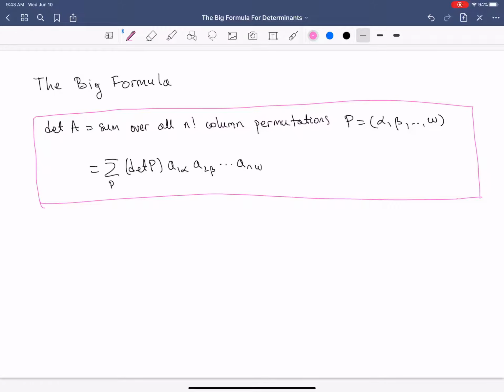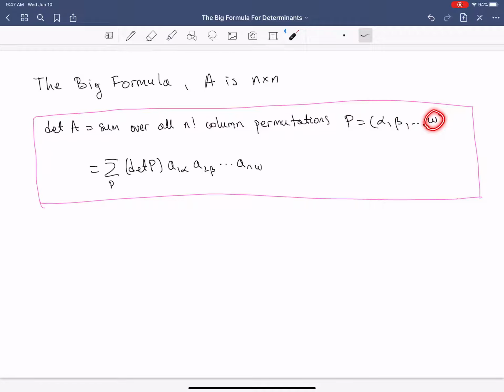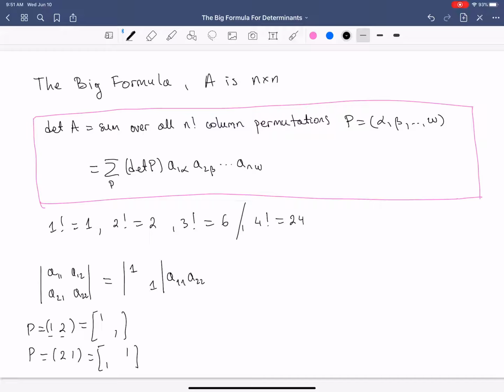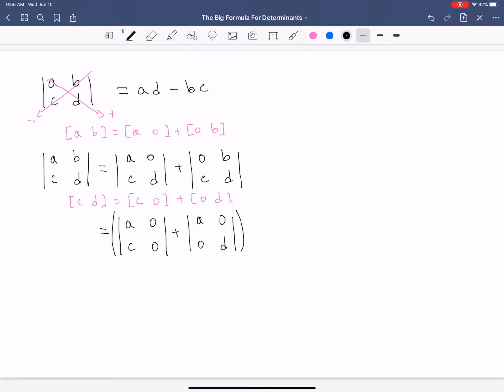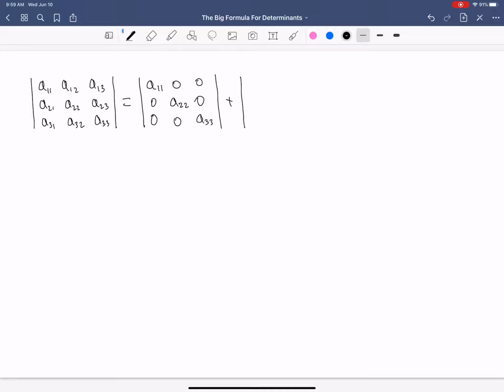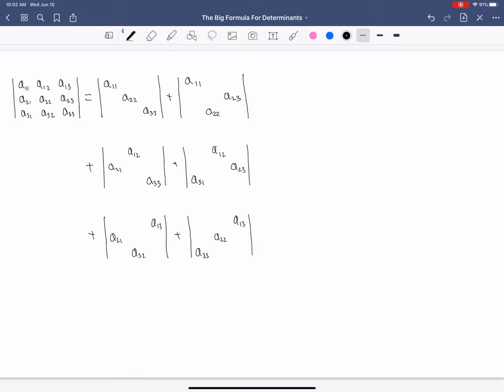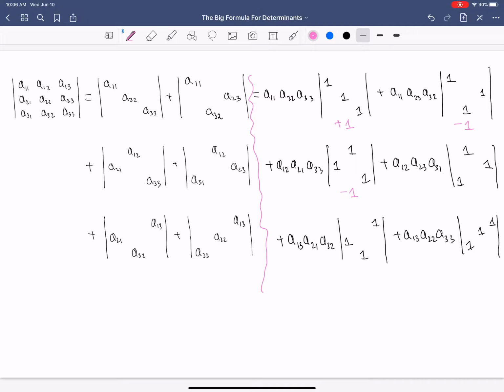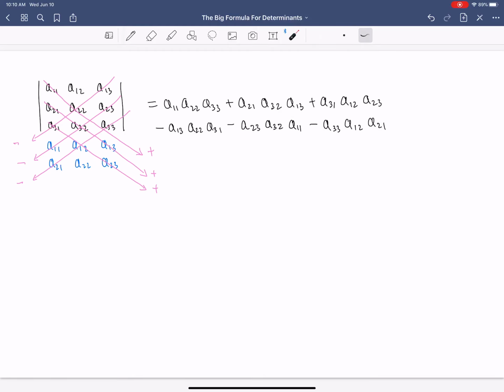The Big Formula for Determinants